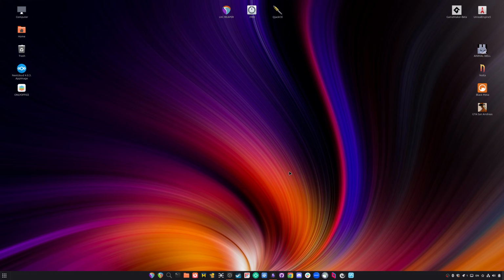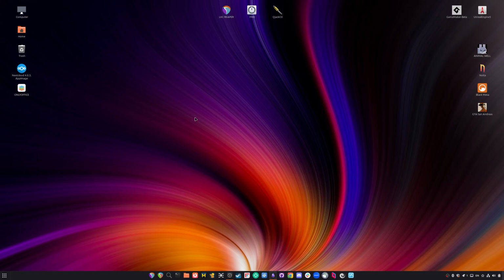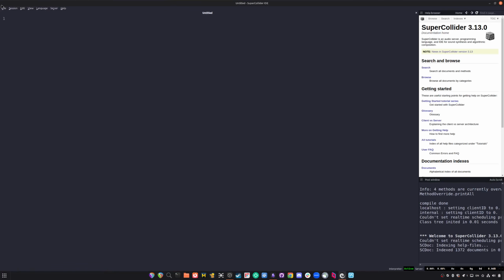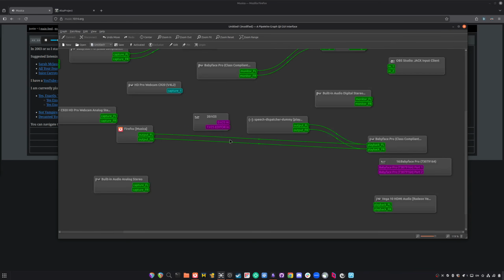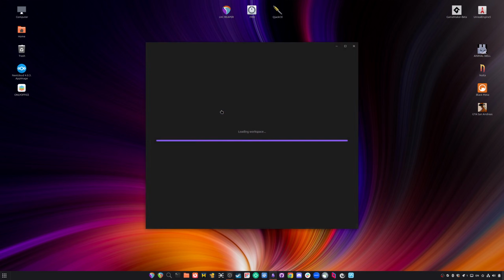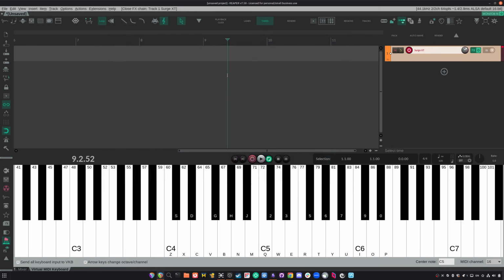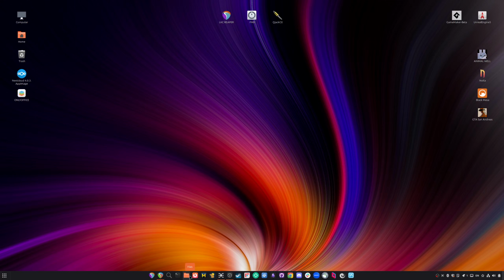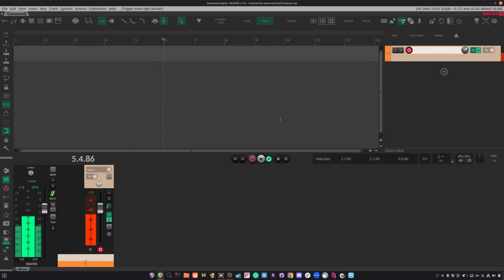Moving to Linux for Sound Design - A Complete 2026 Guide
I'm done with Windows. 2026 is the year of the Linux desktop.

00:00 Introduction
00:41 REAPER (UI & Scaling)
03:24 Linux Mint Overview
05:09 Apps Overview
07:26 Office
09:36 Games / Steam
14:12 Why switch to Linux?
15:41 Audio Driver Issues
19:27 Database of notes
20:08 Routing audio on Linux - An ideal
25:47 Audio Hardware Drivers
28:16 Installing REAPER
30:41 Installing QPWGRAPH
32:07 VST Plugins
33:35 Routing REAPER to OBS
35:15 Converting VST Yabridge
38:05 Part 2 Intro
39:05 MIDI Devices
40:48 REAPER Video Playback Setup (VLC, FFMPEG)
41:26 QPWGRAPH Connection Issues
42:45 Bitwig on Linux
44:48 Move to another monitor
45:30 GPU Monitoring and Tweaking
46:08 Sytem Updates
46:39 Automounting HDDs
48:26 ALT+DRAG Moves a window - Disable
49:42 Themes and extensions
50:30 Stuff that's not working
52:27 Non DPI Color Themes in REAPER
53:18 Outro